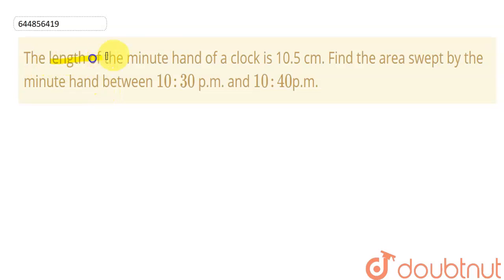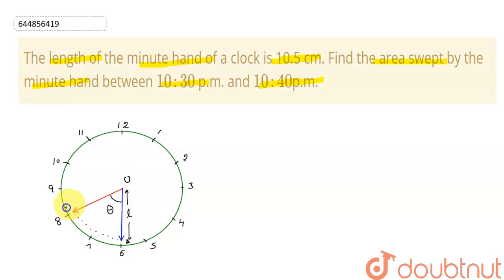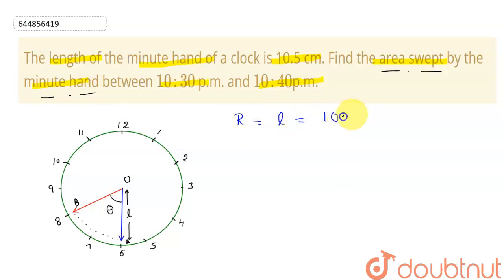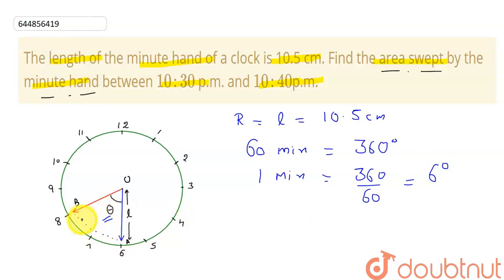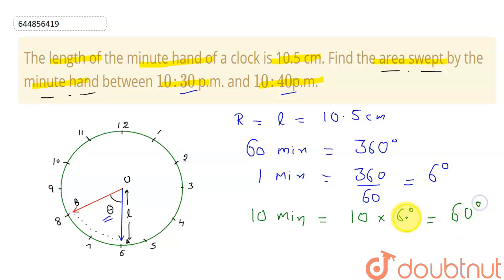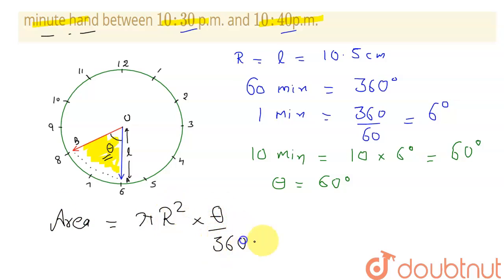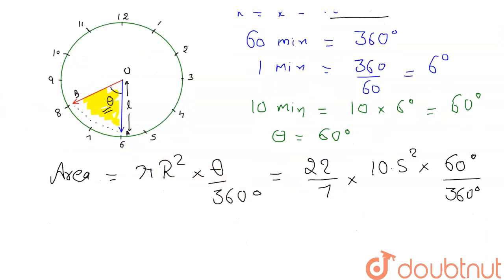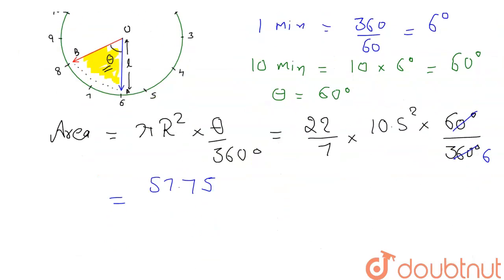The length of the minute hand of a clock is 10.5 cm. Find the area swept by the minute hand betw...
The length of the minute hand of a clock is 10.5 cm. Find the area swept by the minute hand between 10 : 30 p.m. and 10 : 40p.m.
Class: 10
Subject: MATHS
Chapter: AREA RELATED TO CIRCLES
Board:CBSE

👉 Have Any Query? Ask Us.